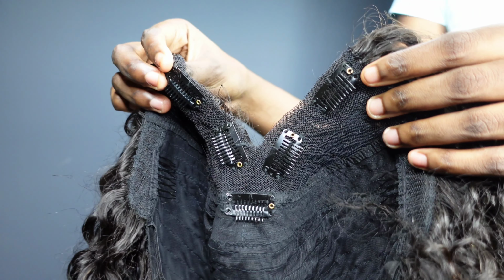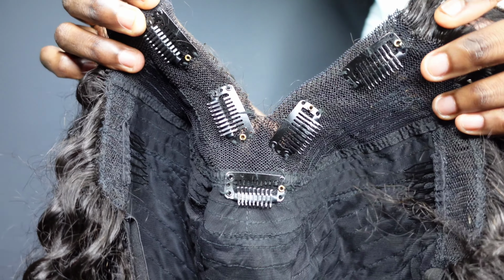MY FIRST V PART WIG😱UNICE HAIR DUPE⁉️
Link to the hair in video

Hey loves i enjoyed making this video for you guys.
show some love and ill definitely continue to bring these contents.